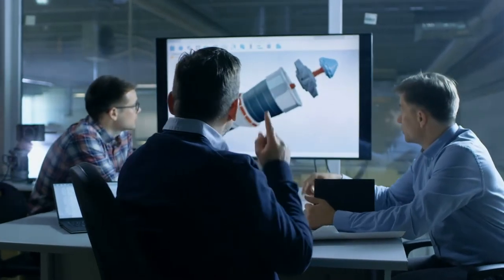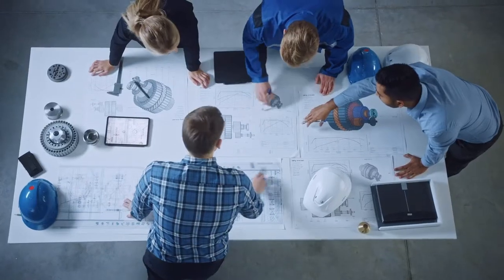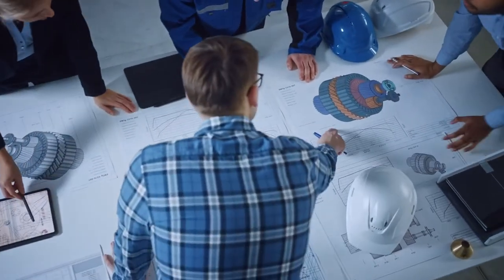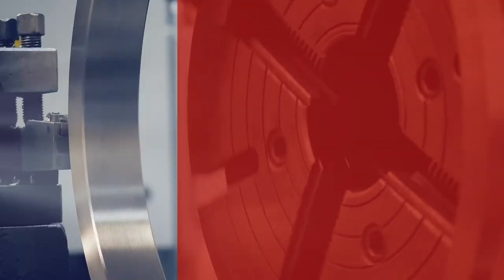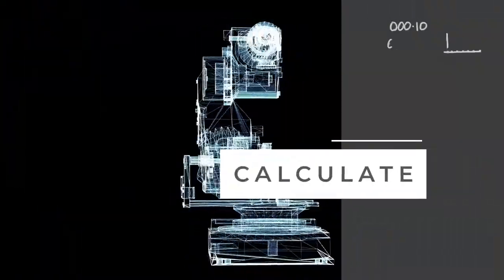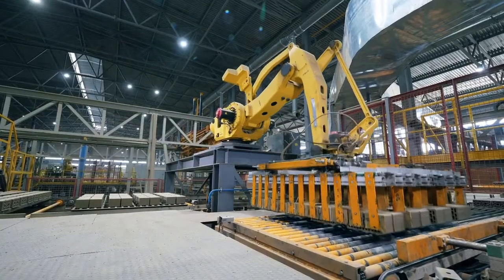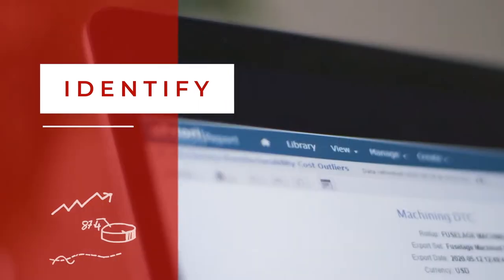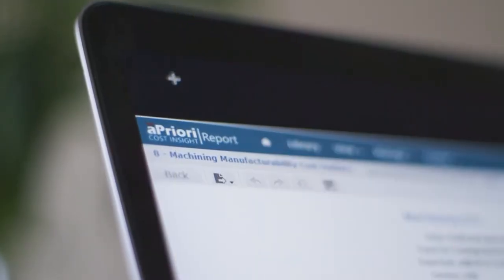How Manufacturing Simulation Builds a Resilient Product Innovation Process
Are you looking for a new way to overcome supply chain disruption in your product design process?

Manufacturing simulation software can help you build a more resilient product innovation process.

An aPriori digital factory is a combination of two key elements: aPriori Regional Data Libraries and aPriori Manufacturing Cost Models. Out-of-the-box digital factories are a baseline configuration for a production deployment. They provide benchmark estimates and manufacturing guidance. The analyses produced are based on general and reasonable manufacturing practices and average rates not specific to an individual industry. aPriori Digital Factories can be configured to represent specific manufacturing practices and cost structures of your internal facilities or even those of a trusted supplier.

It’s time to accelerate your digital transformation. Build a digital factory that can withstand unexpected economic shocks. aPriori can help. Watch how introducing real-time manufacturability simulation, design guidance, and cost visibility will help you overcome supply chain disruptions and re-start new product innovation programs.

Our short video shows you how aPriori easily integrates with your existing CAD / PLM environment to:

- Simulate real-life manufacturing capabilities with our Digital Factories – minimizing costly design changes.

- Calculate manufacturing costs quickly with our Regional Data Libraries.

- Identify cost drivers and manufacturability issues early – helping save time and control budgets.

- Explore virtual production alternatives with the latest cost-saving Manufacturing Cost Models.

- Reduce the risks associated with inaccurate quotes with our Automated Quoting system.